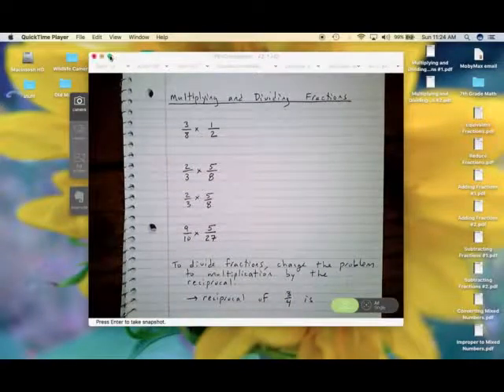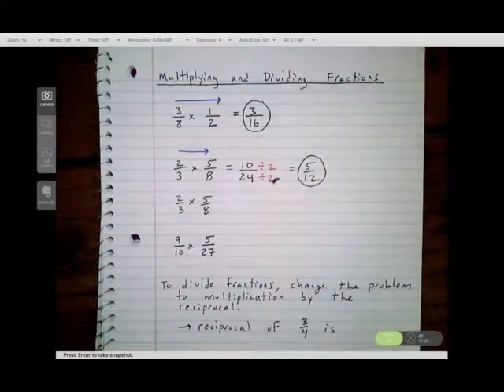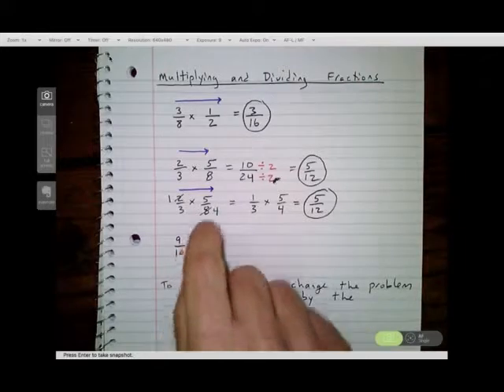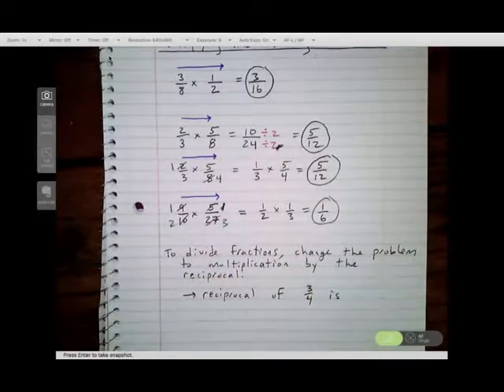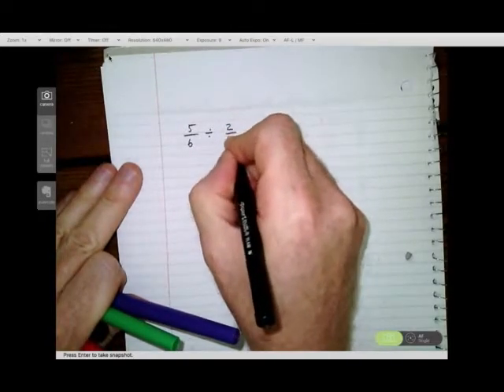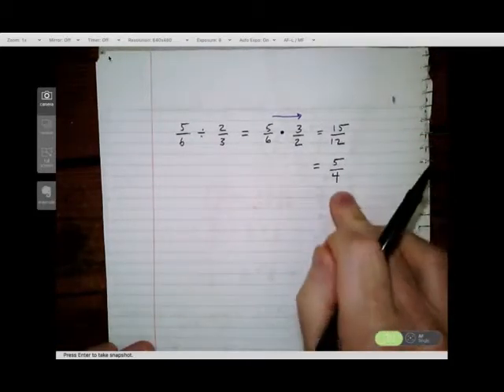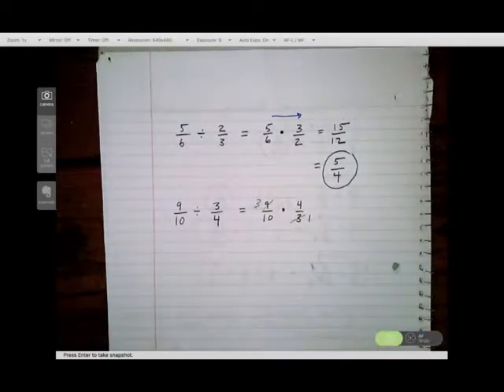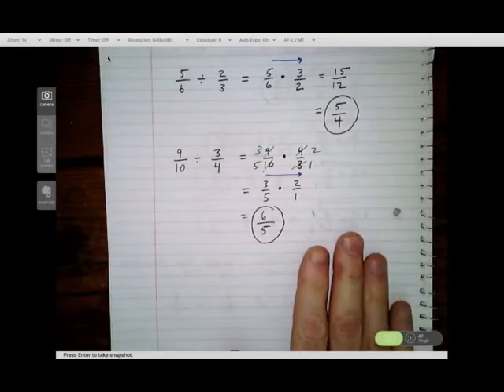Multiplying and Dividing Fractions